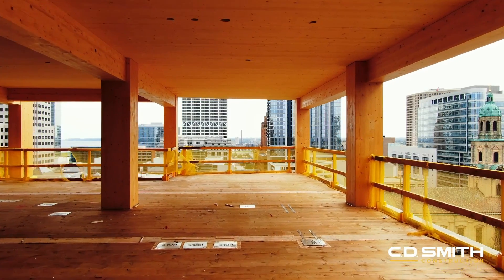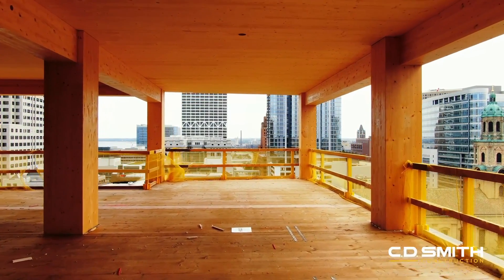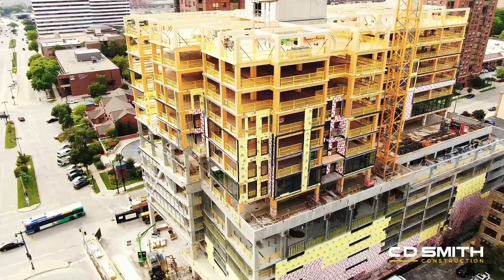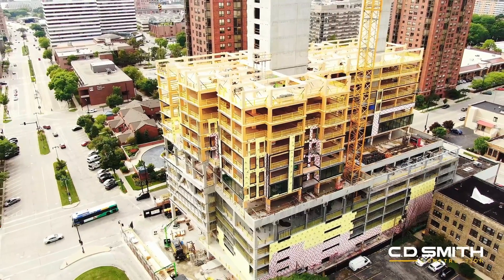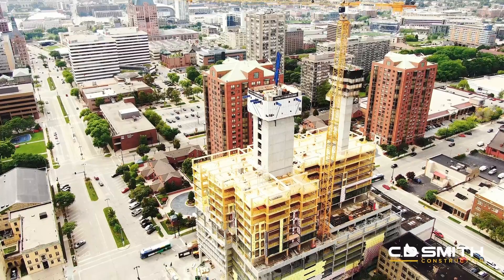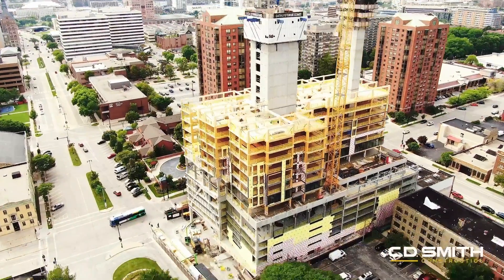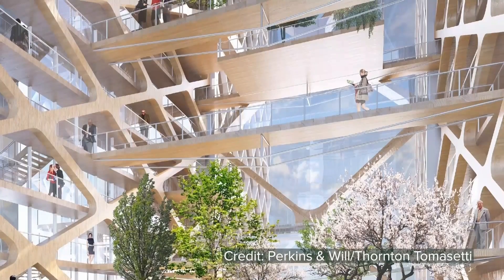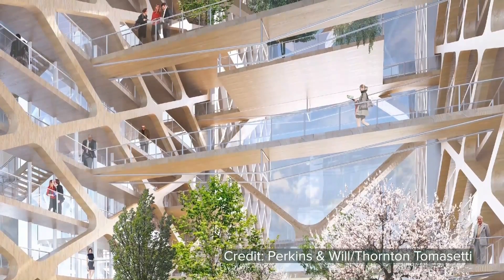Why Was Mass Timber Chosen for the World's Tallest? Ascent in Milwaukee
Ascent Milwaukee is currently the world's tallest mass timber building, standing 25 stories and 284 feet tall. The project includes 19 stories of mass timber residential units, with concrete cores, on top of 6 stories of concrete, primarily parking. This series of short videos provide key insights into the design and construction process.

In this video, WoodWorks President and CEO Jennifer Cover discusses the reason for choosing mass timber for this project with project developer Tim Gokhman of New Land Enterprises.

Project footage credit: CD Smith Construction